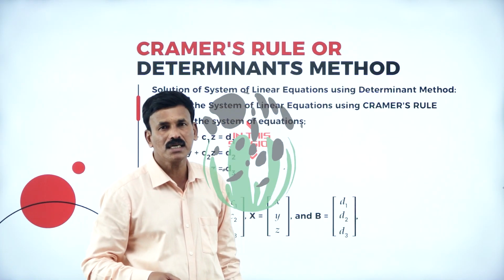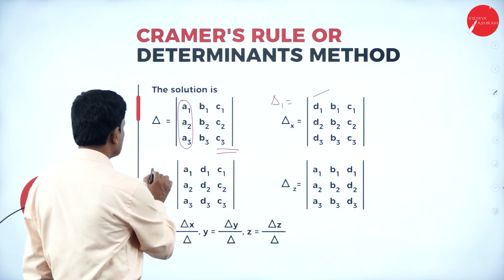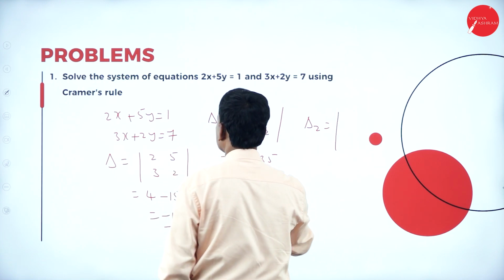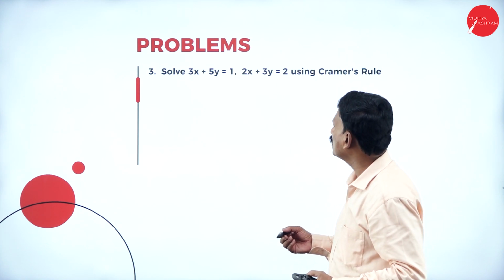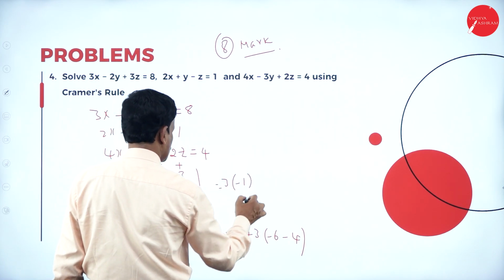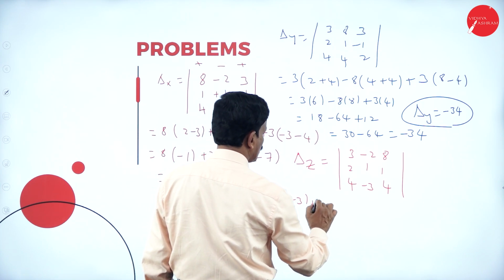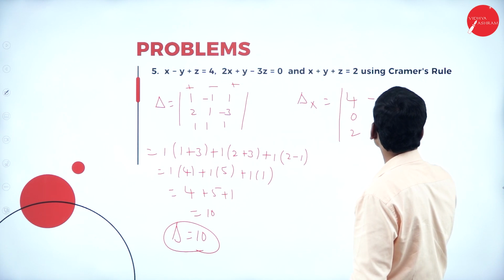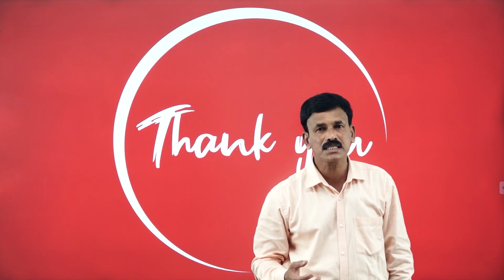DAY 08 | MATHEMATICAL FOUNDATION | I SEM | B.CA | NEP | MATRICES | L8